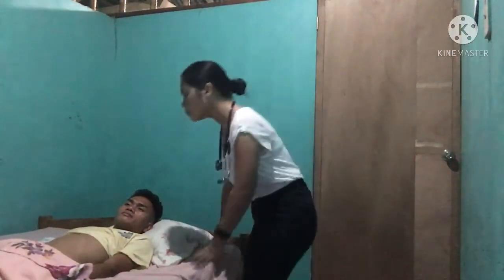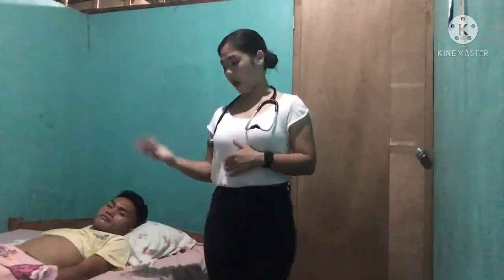ABDOMEN ASSESSMENT| RETURN DEMONSTRATION